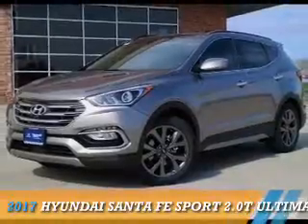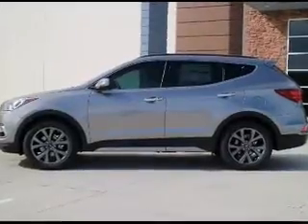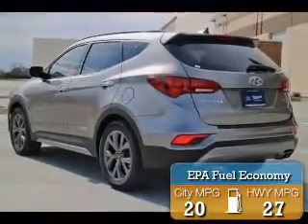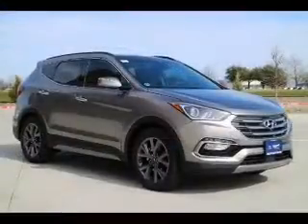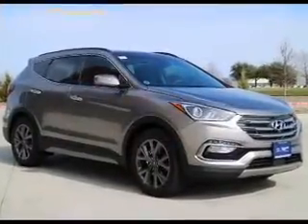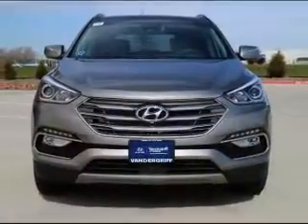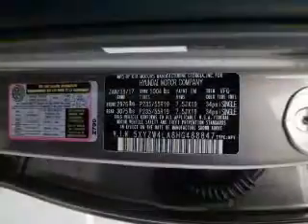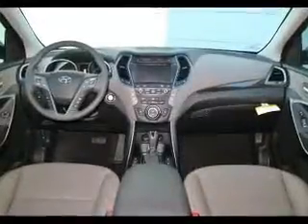2017 Hyundai Santa Fe Sport HG488847 - Arlington TX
Phone:
Year: 2017
Make: Hyundai
Model: Santa Fe Sport
Trim: 2.0T Ultimate
Engine: 2.0 liter 4 Cylindercylinder FWD
Transmission: Shiftable Automatic
Color:
Mileage: 0
Address:
VIN:5XYZW4LA8HG488847